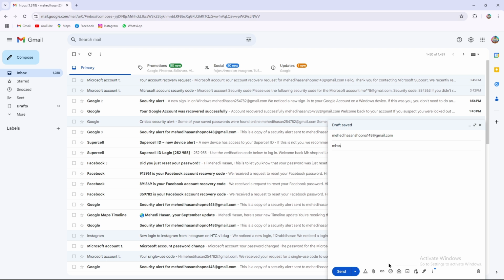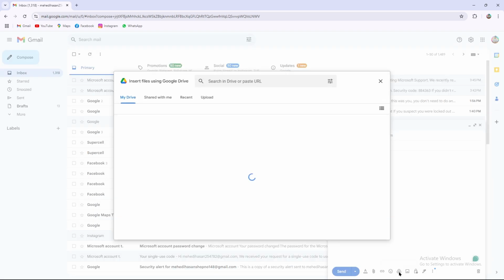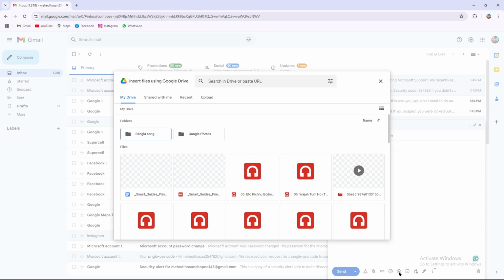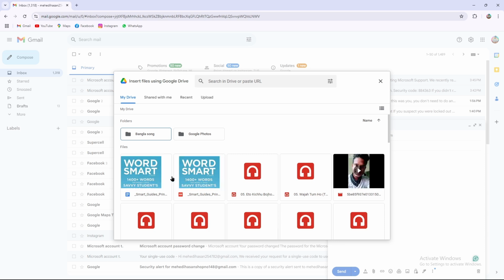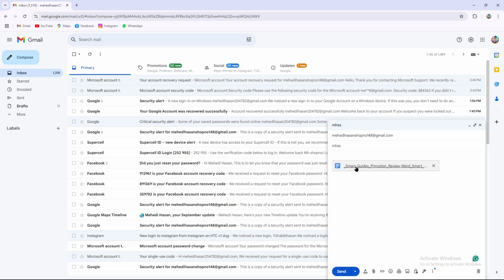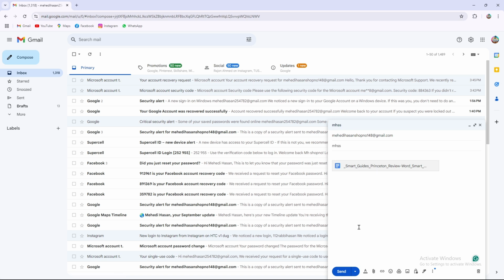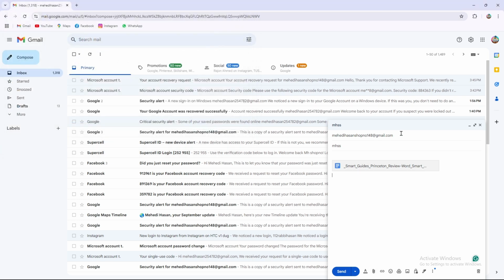Add Google Drive File To Email | Quick & Easy Tutorial (2024)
Struggling to send large files via email? 🌐 In this step-by-step guide, I'll show you how to easily attach Google Drive files to your emails, whether you're using Gmail, Outlook, or another email service. 📧 This method allows you to share files of any size with just a few clicks, without worrying about attachment size limits!

📌 What you'll learn in this video:

How to upload a file to Google Drive 📂
How to attach a Google Drive file directly to an email 📨
How to adjust file permissions for the recipient 🔒
Bonus tips for sharing large files securely! 🔑

💡 Whether you're sharing documents, photos, or large videos, this method will save you time and make file sharing more efficient!